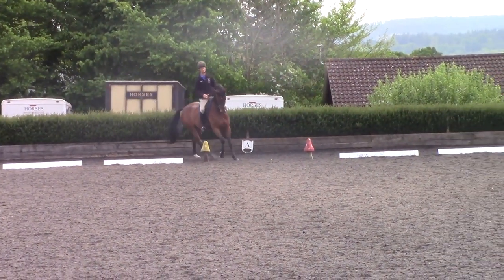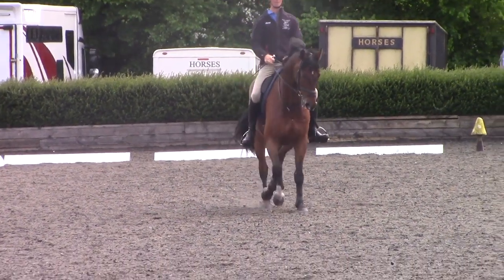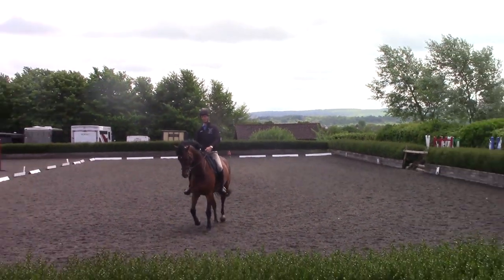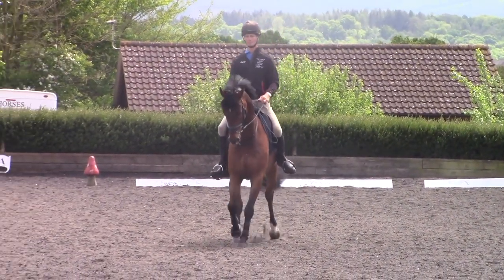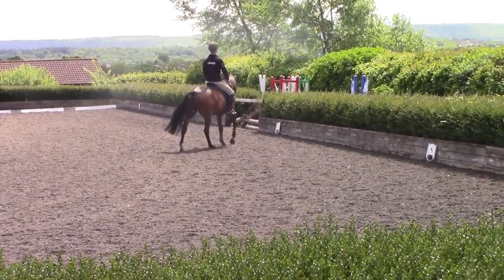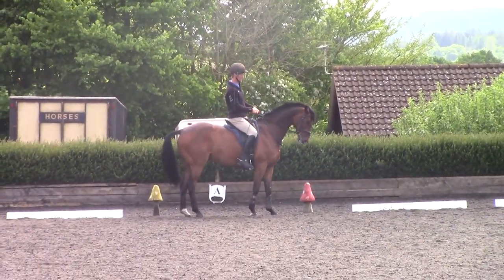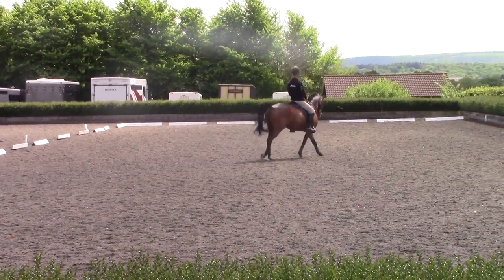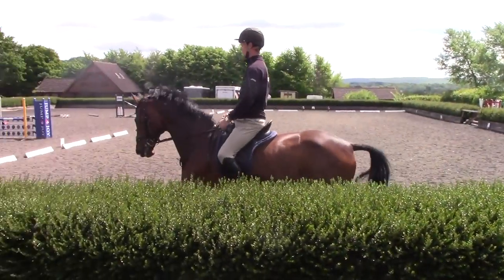William Fox-Pitt practising the Olympic test on Little Fire during lock down.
William talks us through his lockdown 5 Star Dressage Practice on Little Fire (Aiden)